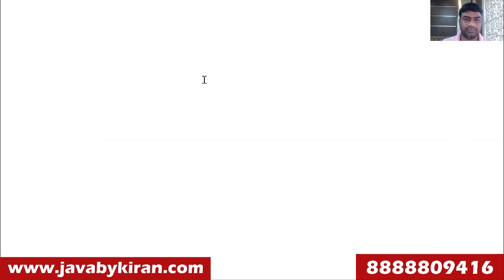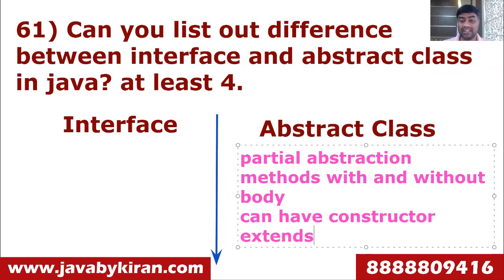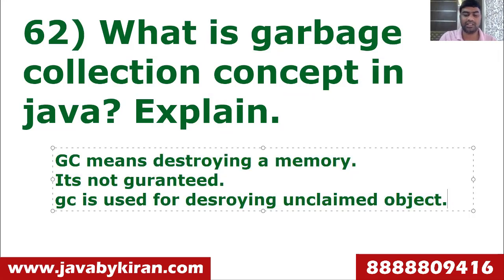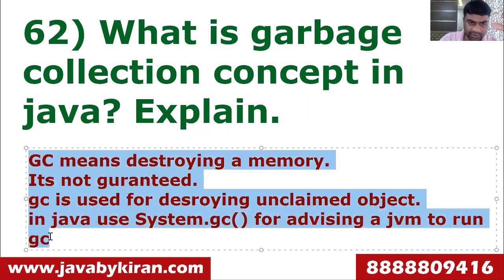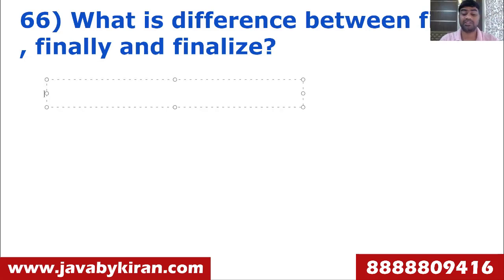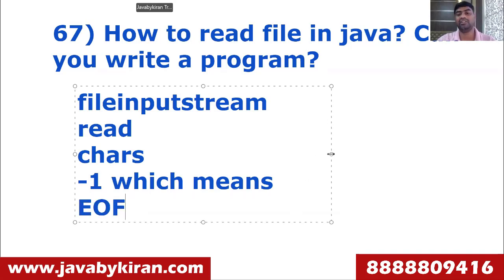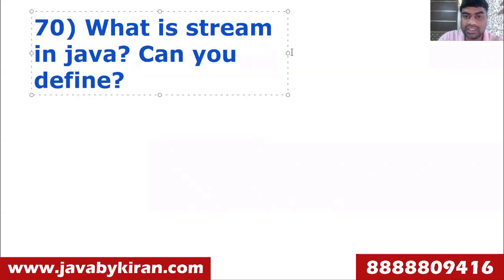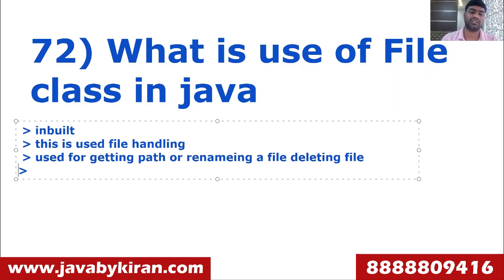FRESHERS - Placement Questions - Episode 5 - Core Java - javabyKiran.com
We conduct excellent Java classes in Pune. The Java training in Pune is handled by a team of experienced professionals who has years of experience in this particular field. Apart from Java, we organize python classes in Pune. Python is also one of the useful mediums in owning a reputable career nowadays. Python training in Pune will get you more required skills and will make you capable of facing any toughest challenging jobs in the future. Intended to learn selenium and move on into a stress-free career, it's time to join our selenium training in Pune. Our selenium classes in Pune are conducted in flexible timings as per your convenience. PHP training in Pune is also rendered by well-experienced faculties who have worked in the topmost MNCs. Our PHP classes in Pune will be essential for everyone who is looking to acquire a great flourishing career. We quote affordable packages.